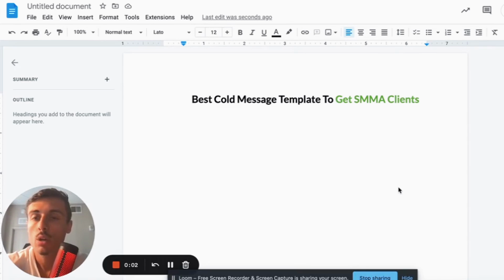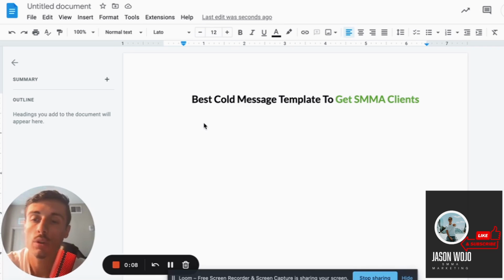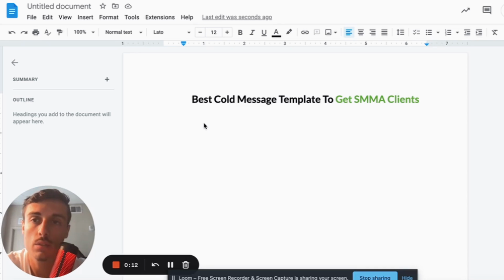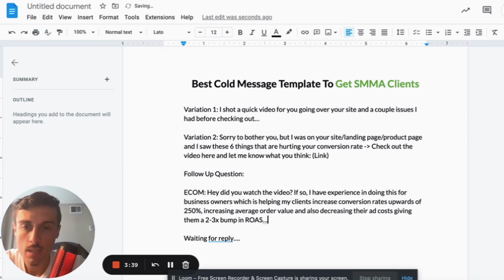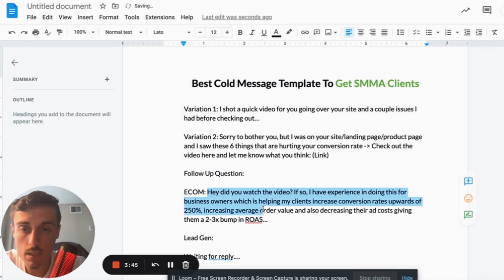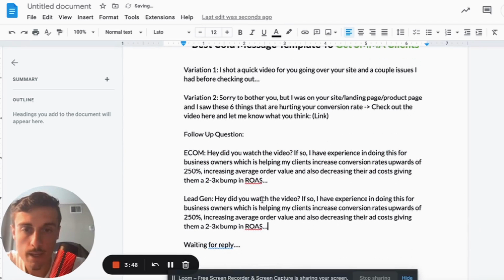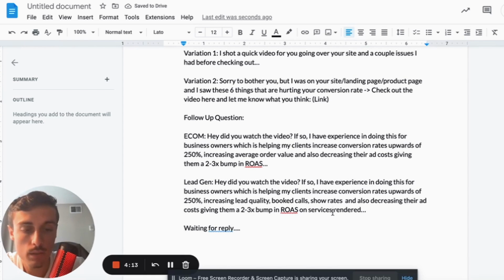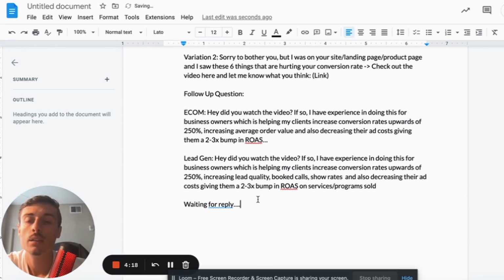Best Cold Message Template to Get SMMA Clients